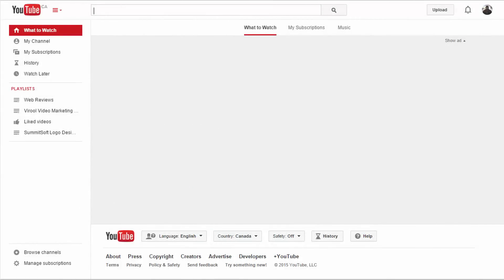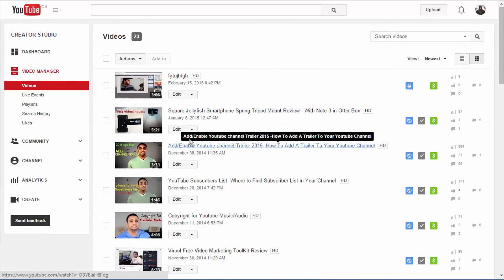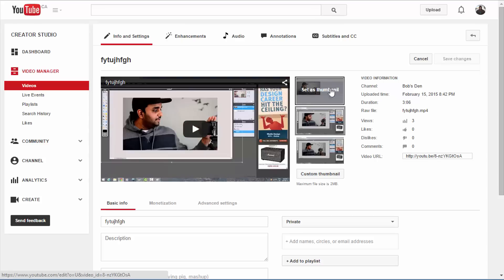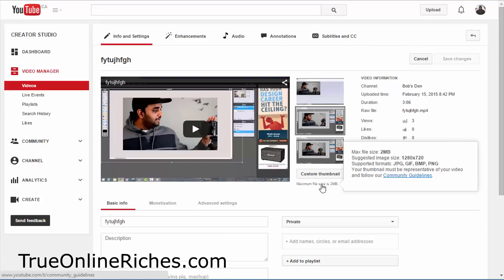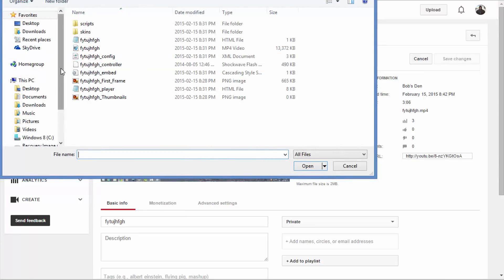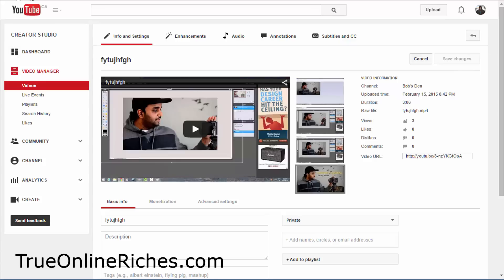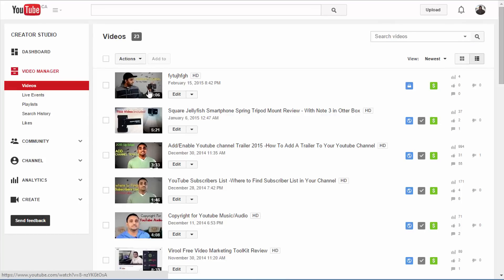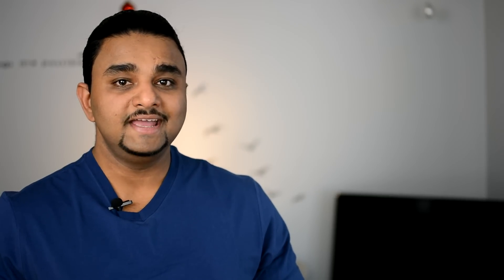Change/Add Custom Thumbnail on Youtube Video 2015 -How To?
Last year have seen a lot of changes in youtube layout and seems like it is going to stay like this for a while. In this video you can learn how to change thumbnail on youtube in 2015.
If you have any questions, please put it in the comment section below and i'll try to answer them.

Tutorial starts at 0:24 on the time line.
Change/Add Thumbnail - 1:03

I really hope this will help you to change/add thumbnail on your youtube video and wish you all the best for your your channel growth in 2015.